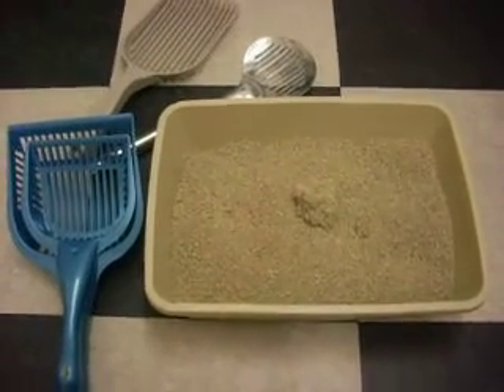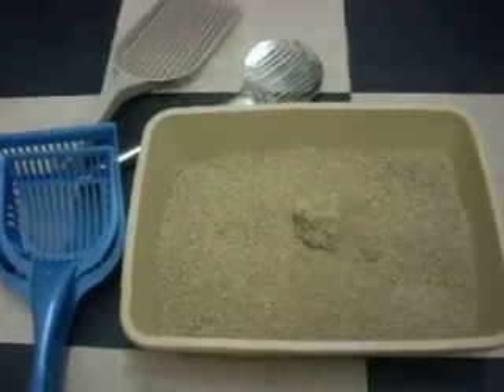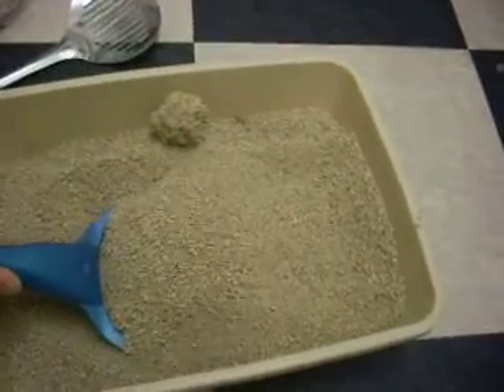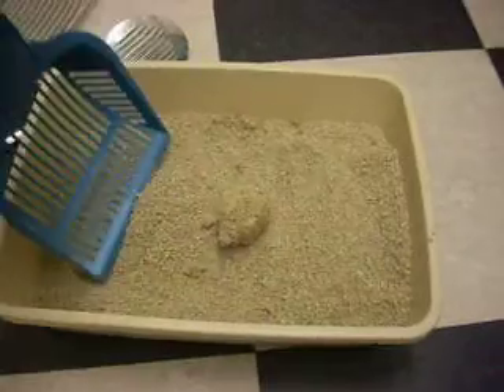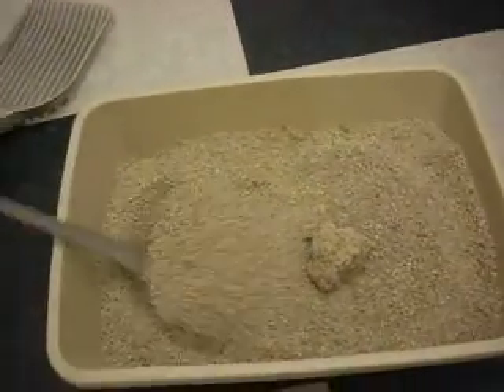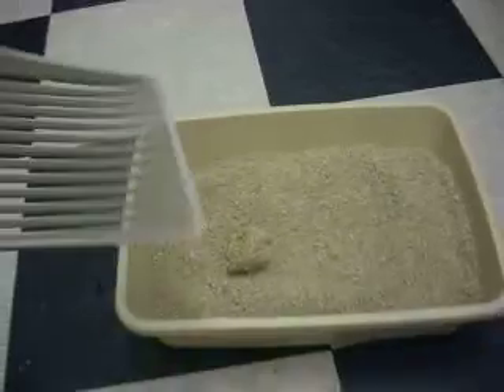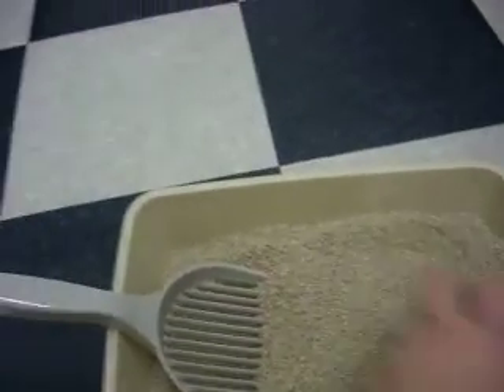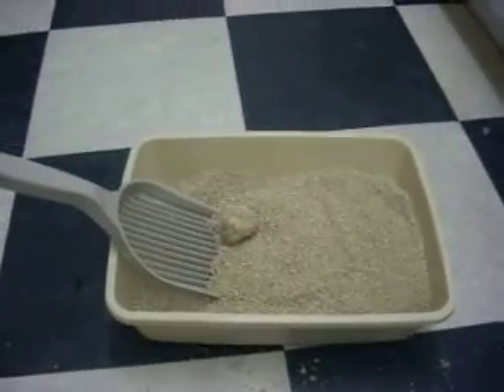Litter Lifter Quick Scoop Demo 2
The Litter Lifter is compared to traditional litter scoops, this time with the label removed from the basket of the traditional scoop.